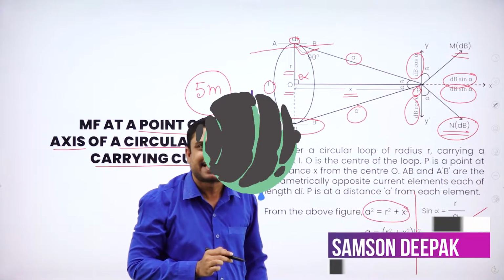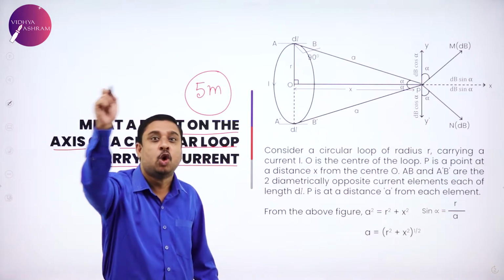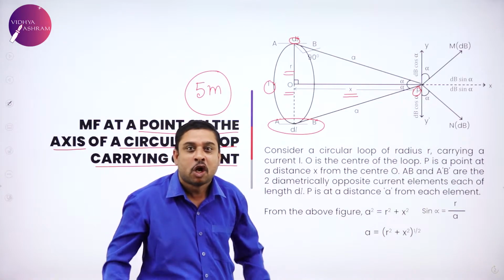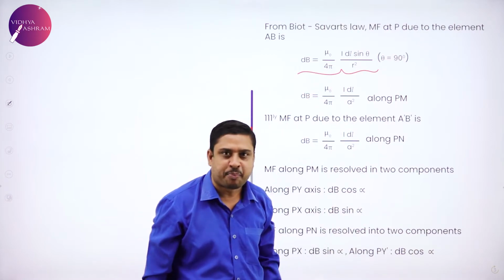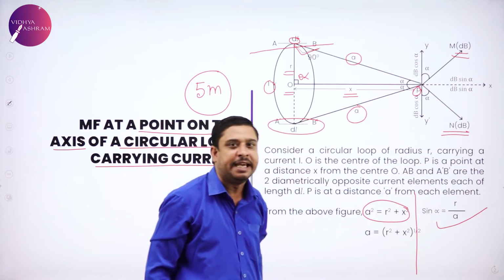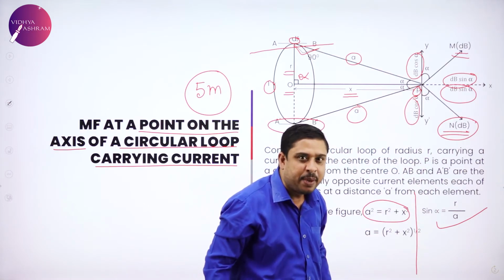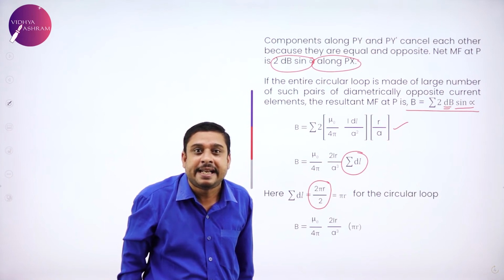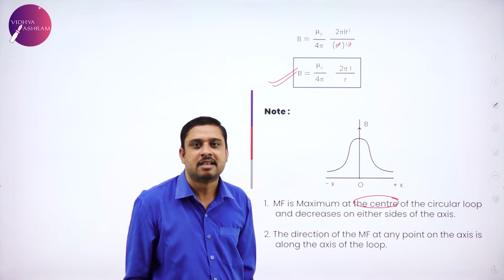DAY 38 | PHYSICS | II PUC | MOVING CHARGES AND MAGNETISM | L5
Class : II PUC
Stream : SCIENCE
Subject : PHYSICS
Chapter Name : CHAPTER - 4 MOVING CHARGES AND MAGNETISM
Lecture : 5